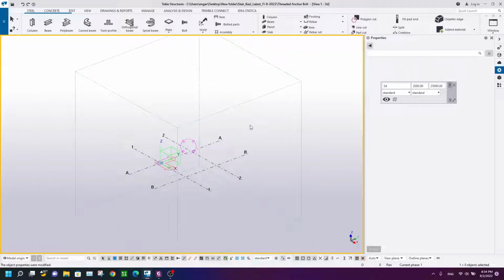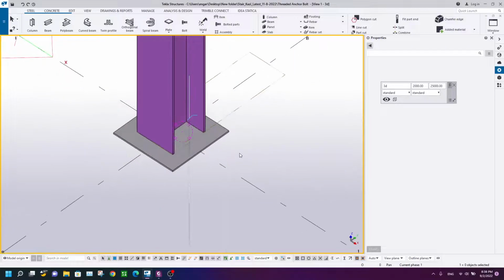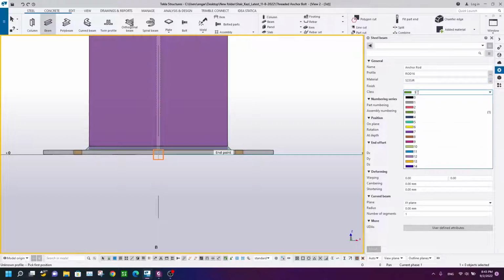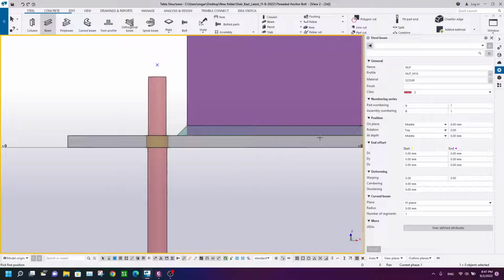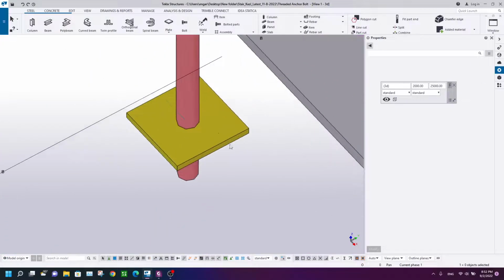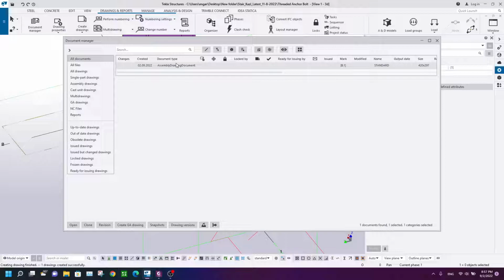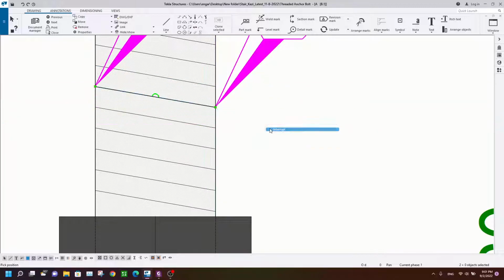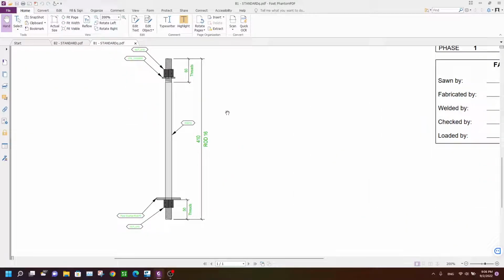Create Partially Threaded Anchor Rods with Base Plates in Tekla Structures[2022]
In this video I will be teaching you how to create partially threaded anchor rods and export the  drawings.

Thanks...